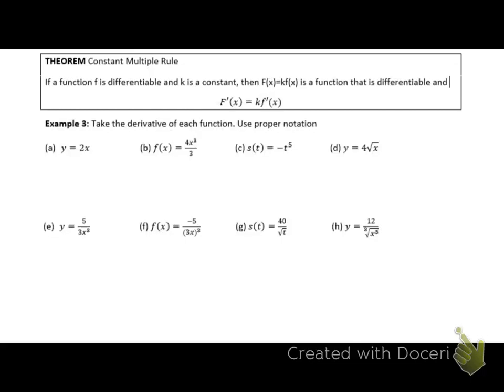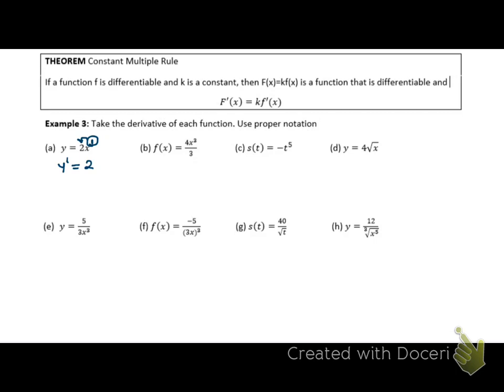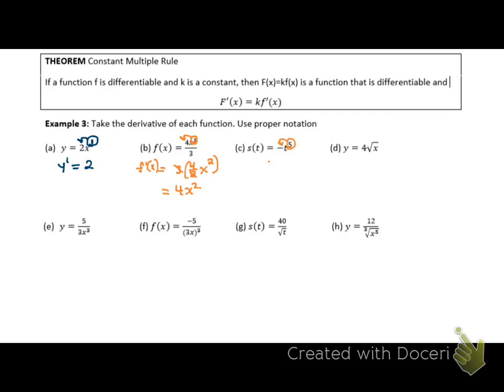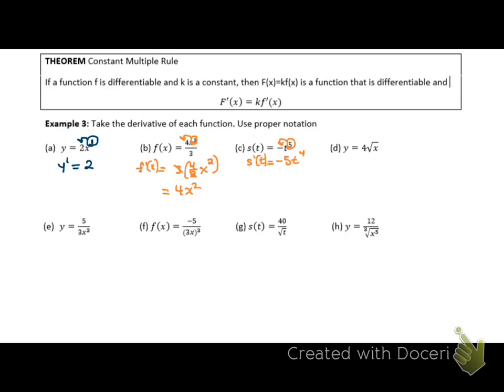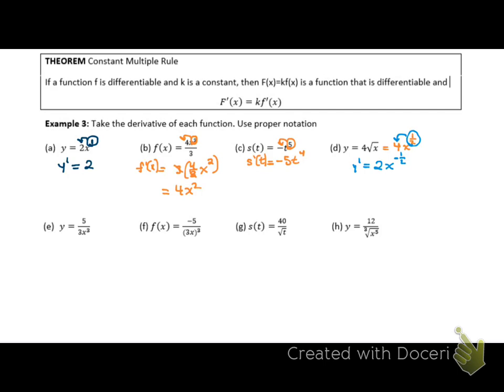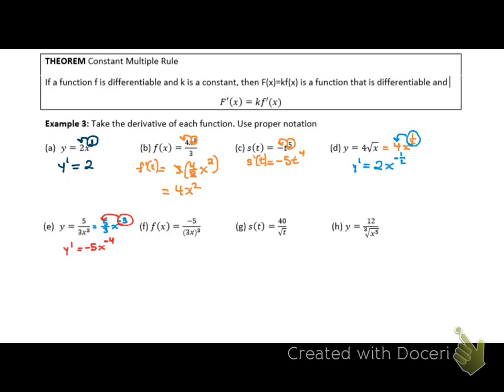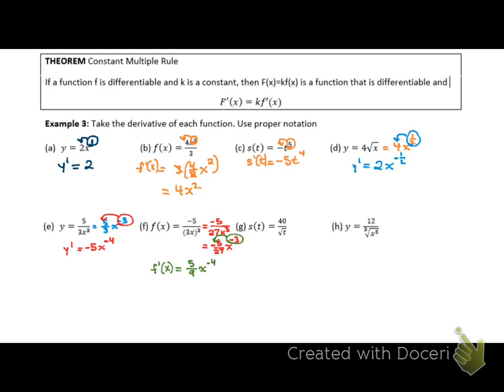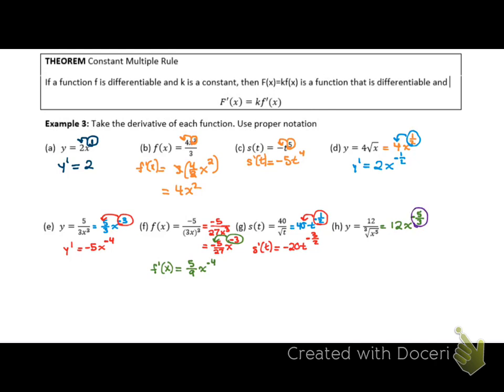2.4 Derivative Rules - Constant, Sum, Difference, and Constant Multiple